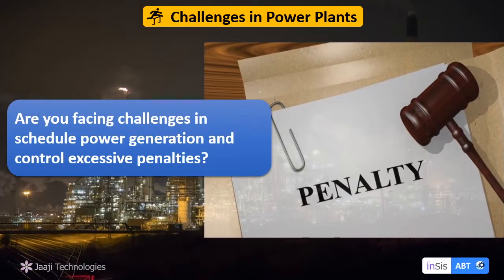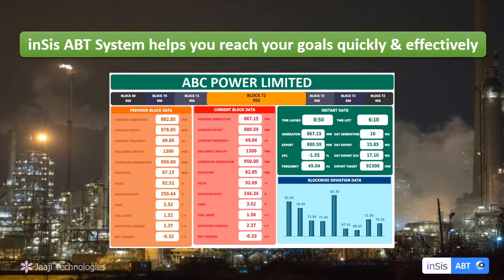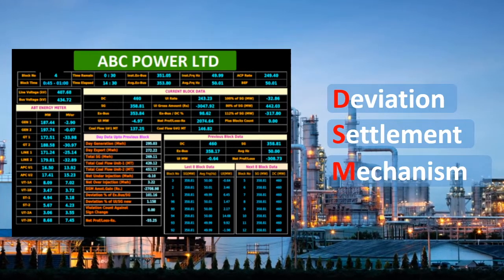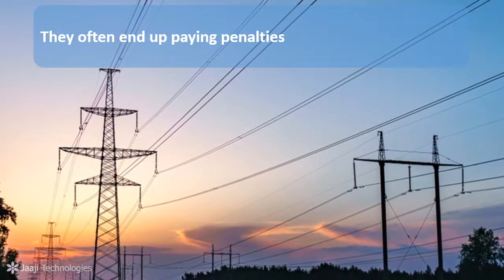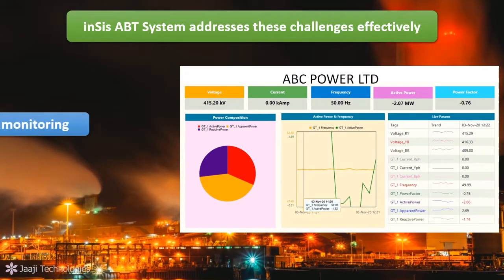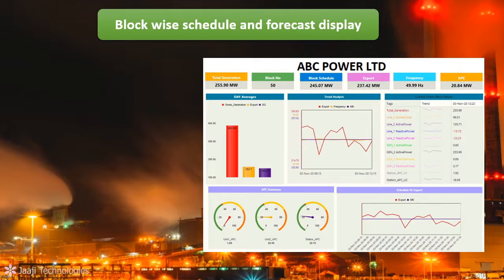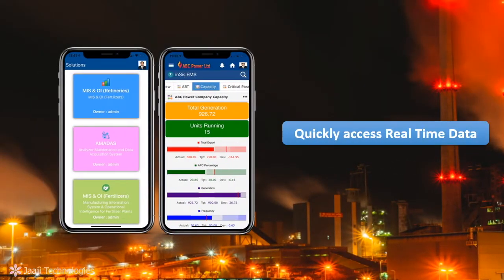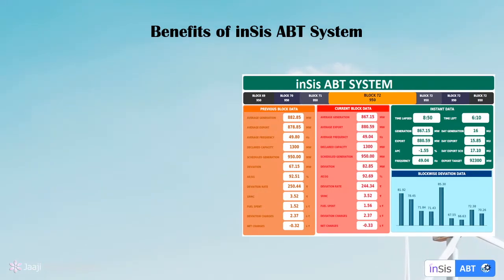inSis ABT/DSM System for Power Plants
Implementing this Availability Based Tariff ABT Deviation Settlement Mechanism DSM system in all for power plants India to stabilizes the Grid frequency and ensures smooth load changes.

What is ABT DSM System in for Power Plants
The system minimises penalties and increases incentives by providing Real-time DSM calculations and decision support for power generation companies.

inSis EMS provides a built-in DSM module that helps power generation companies to effectively implement the ABT system.

inSis ABT is a comprehensive real-time system for implementing DSM guidelines to manage scheduled generation, UI optimization

ABT Calculations: The ABT module of inSis EMS system perform complex calculations related to ABT like block-wise aggregates and cumulative values for generations, export, APC, UI, Profit/Loss, Fuel costs, Violations counts, BEF etc

Automatic Reports: Reports are automatically generated and delivered directly to the designated users by email

Real-time Dashboards: inSis ABT Dashboards are web-based, flexible, self-service, and interactive. The drill-down functionality help quickly access the critical parameters

Mobile Apps: inSis Apps for Android and iOS are available in Google Play and AppStore

Robust Data Collection: inSis ABT provide robust data collection with an open protocol that supports a variety of standards

Trends and Analytics: inSis provides a web-based, intuitive, and user-friendly process Trends and analytics.